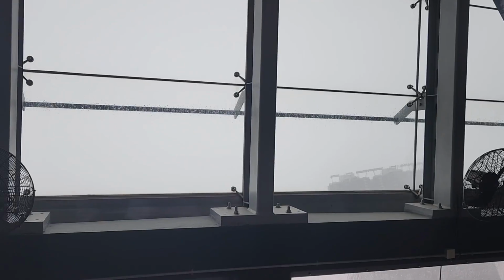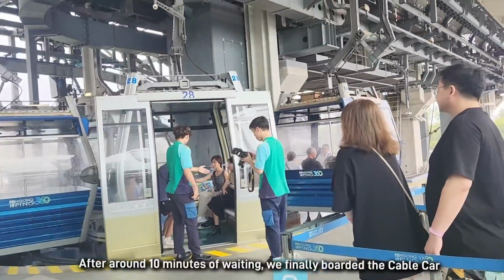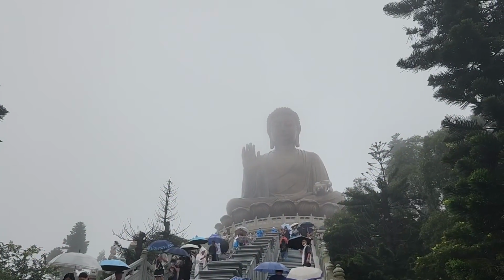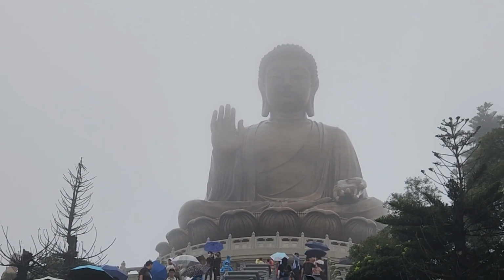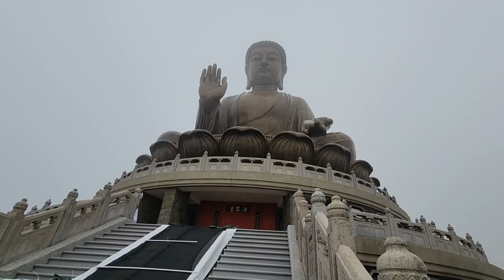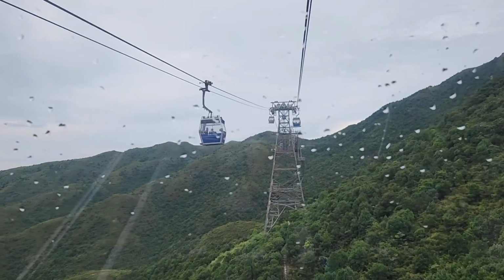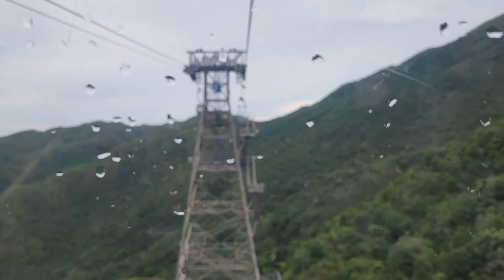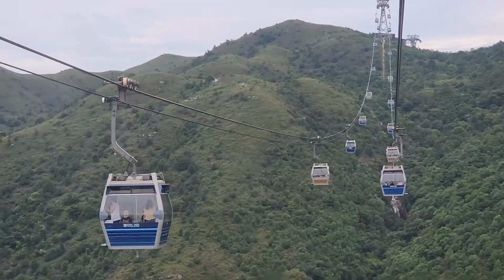Lantau Island, Ngong Ping 360, Tian Tian Buddha, Polin Monastery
Discover Hong Kong’s Largest Island and it’s beautiful tourist spots